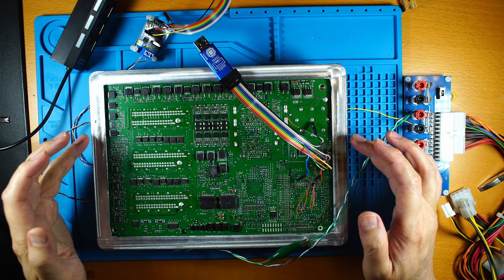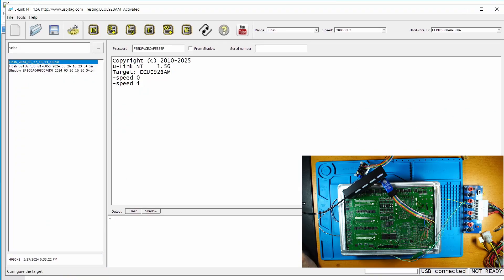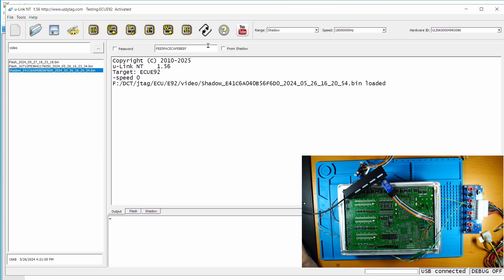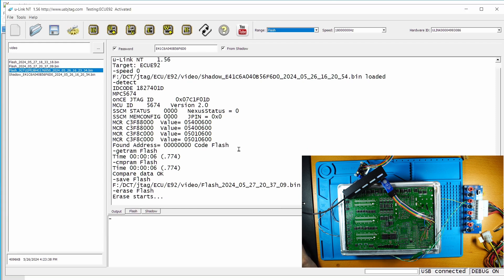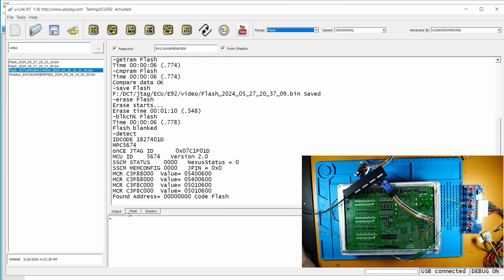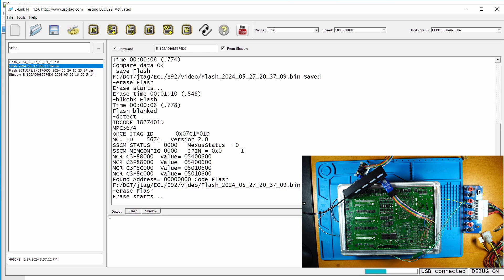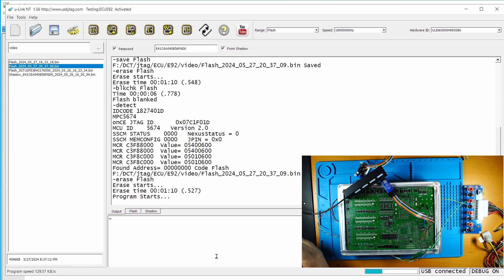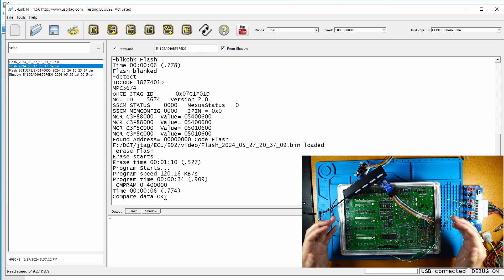u-Link NT program ECU E92 (JTAG)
When ECU is bricked, same setup as boot mode. Modified shadow to enable JTAG. The programming process takes less then two minutes to erase, program and verify. This is the suggested method if ECU is bricked.